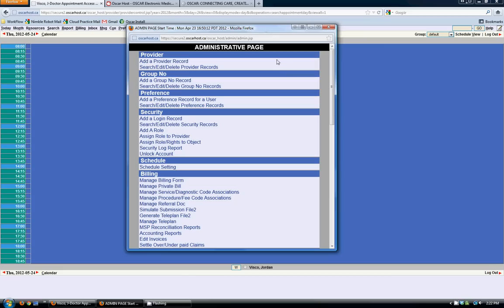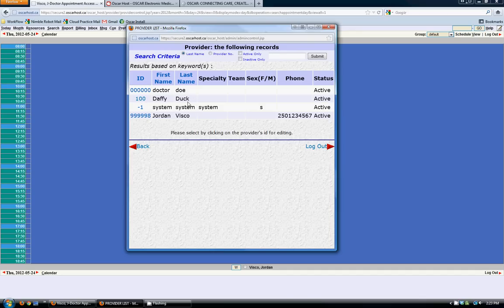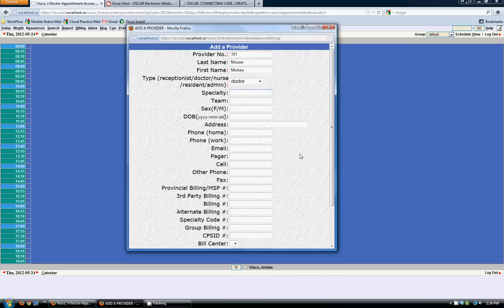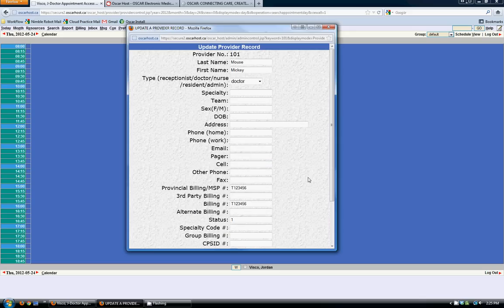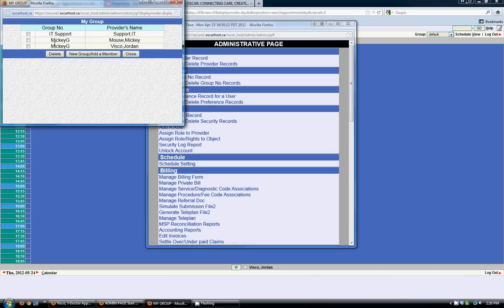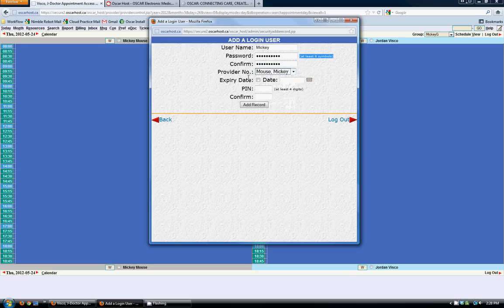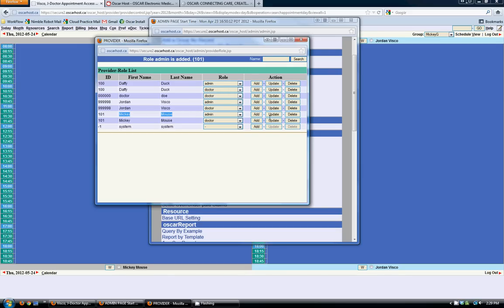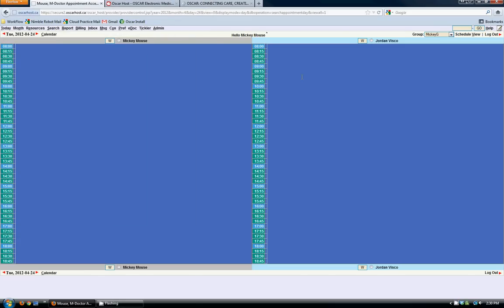Oscar EMR - Account Creation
Oscar training video series by Juno EMR Services. This video covers creation of new user accounts including adding a provider, creating a group, adding preferences, adding a login record and associating roles with providers.